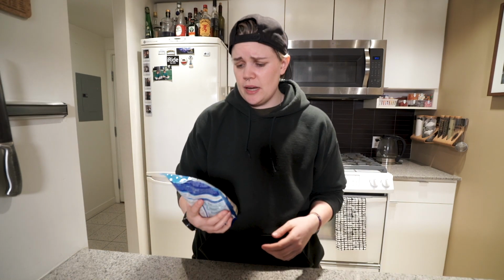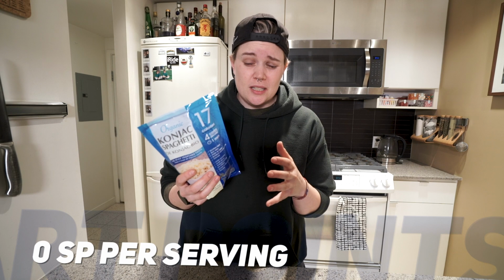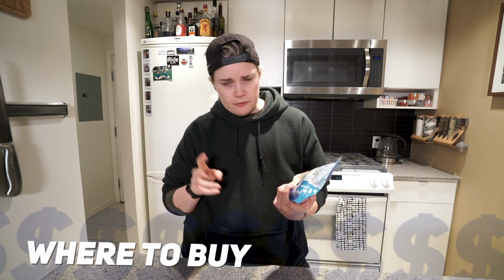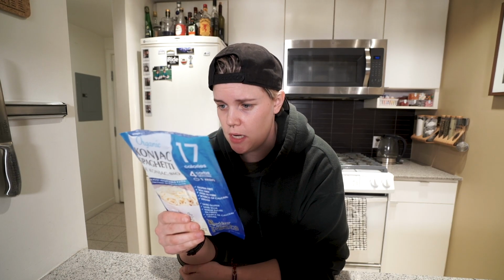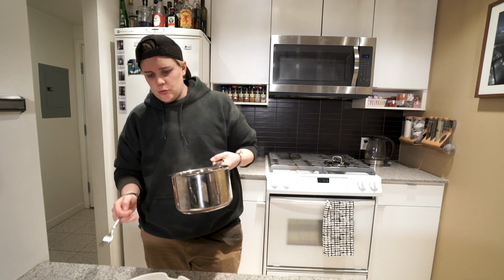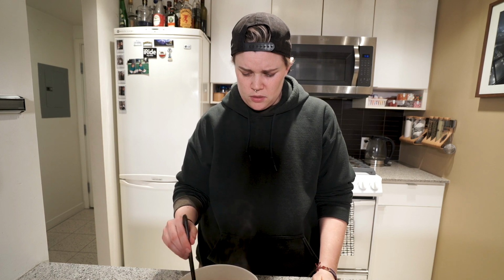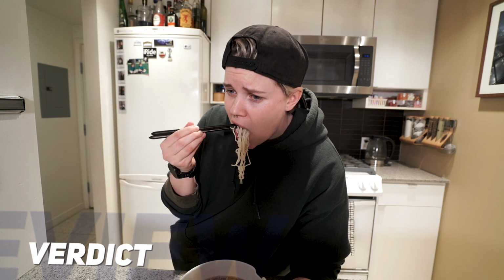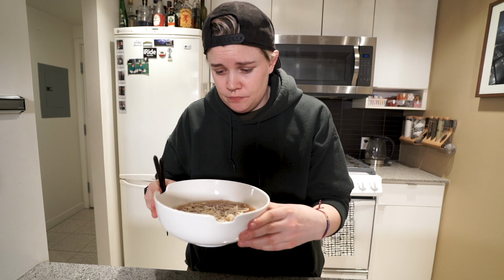Konjac Spagetti Noodles || Taste Test Tuesday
Konjac Spagetti Noodles

Taste Test Tuesday is a review video series where I bring in new products that are low in calories and low in points for the WW program.  I personally am on the blue plan so points can vary depending on which plan you are on.

This video is not sponsored I paid for the product myself.

FOLLOW ME ON CONNECT (@wwolfgains)

NEW HERE?
My name is Danie.  I started my weight-loss journey...well on and off for the past 10 years but started weight watchers January 2020 and have really started to seen progress.  My starting weight was 245lbs and I am currently sitting at 194lbs.

Welcome to my journey. I am thrilled to have you along.